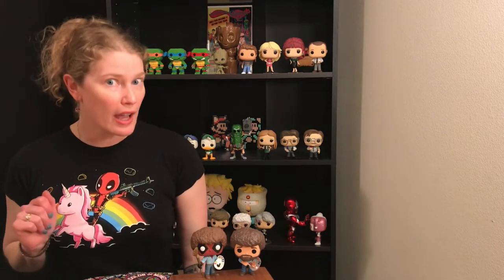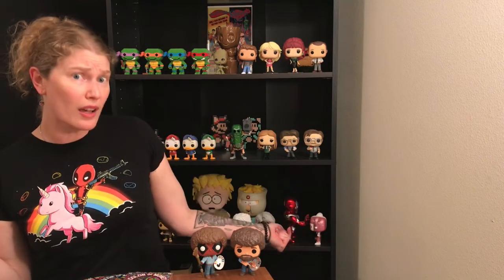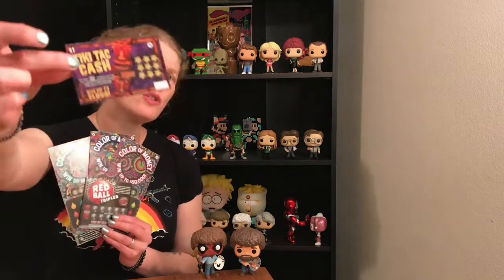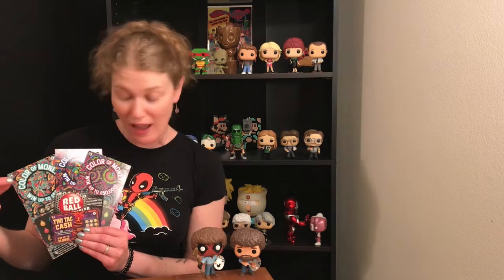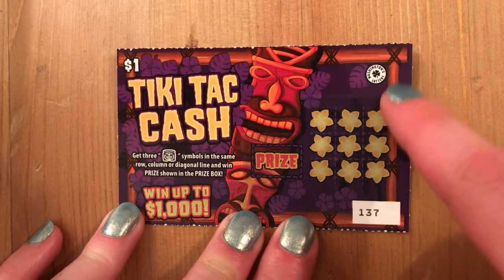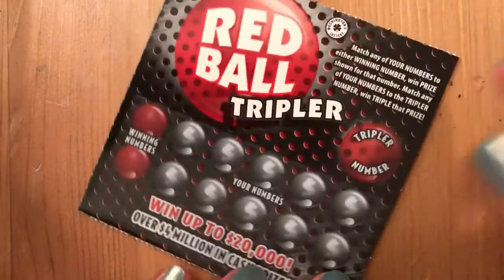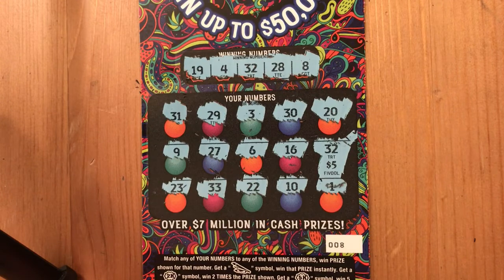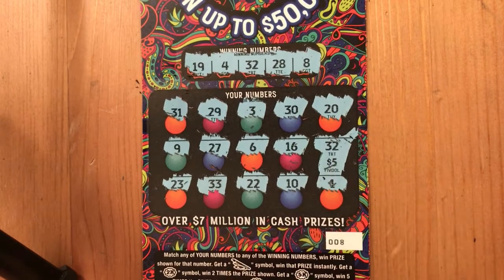Random Ticket Monday!! Did We Win Big??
$18 total!! 3 $5 Color of Money, 1 $2 Red Ball Tripler & 1 $1 Tiki Tac Cash!!